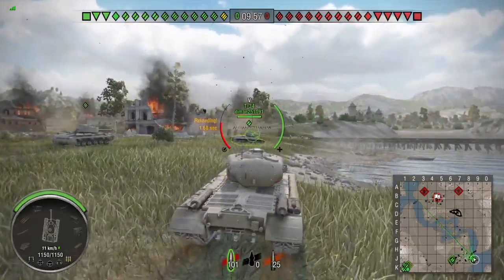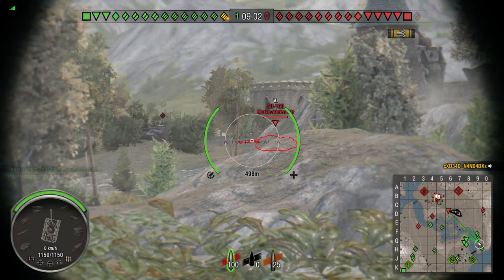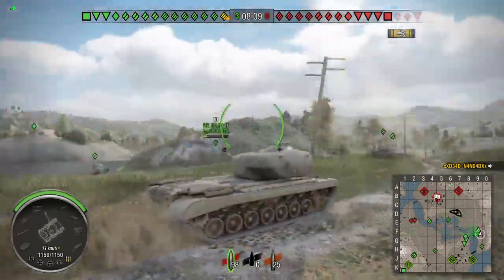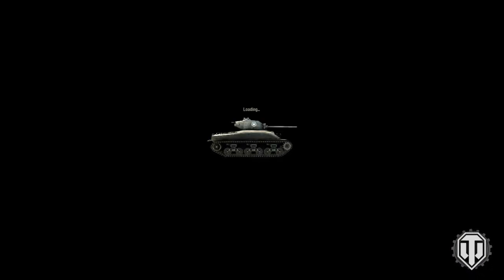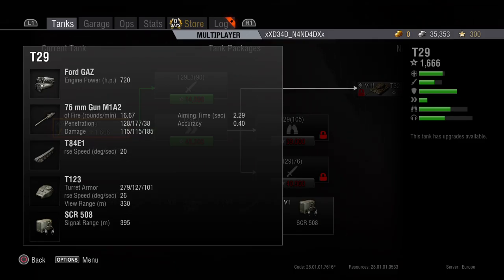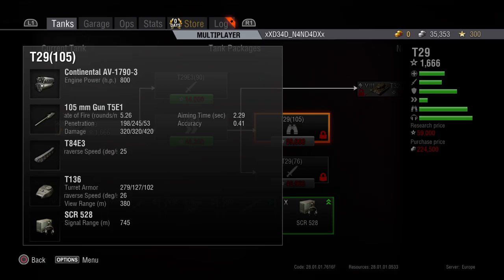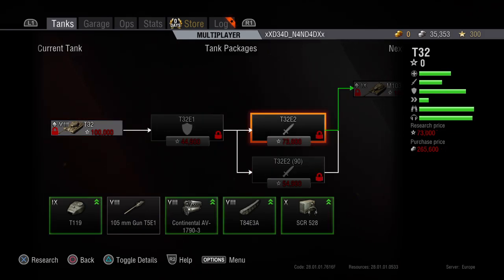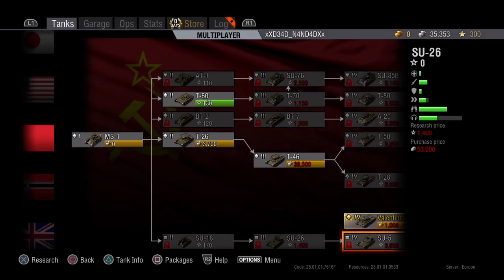World of Tanks im so ill